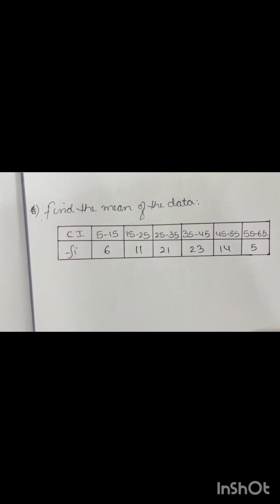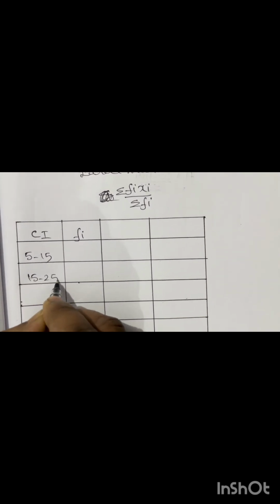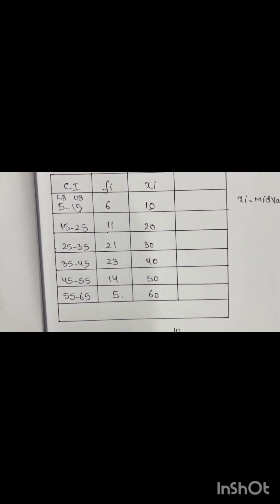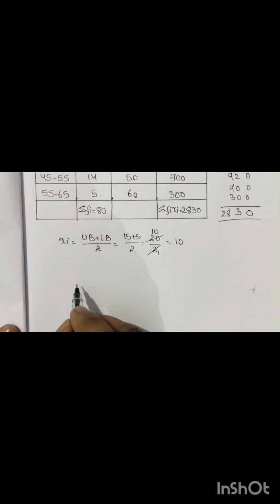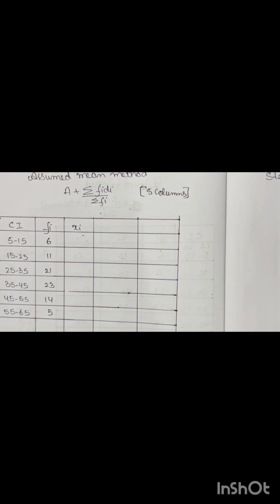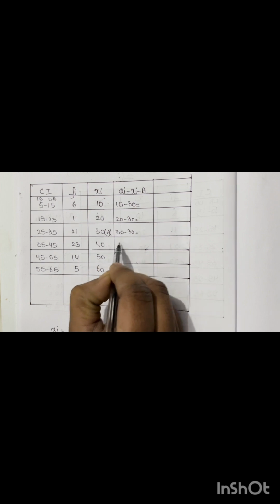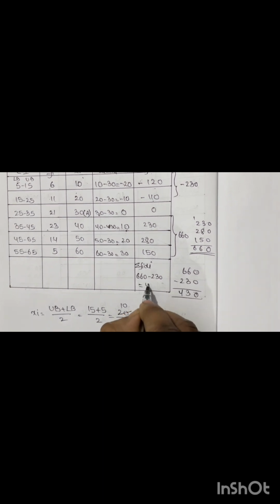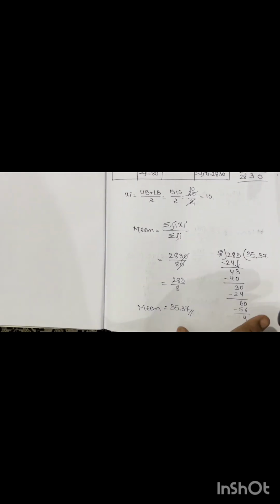Finding Mean of grouped data 10 class statistics